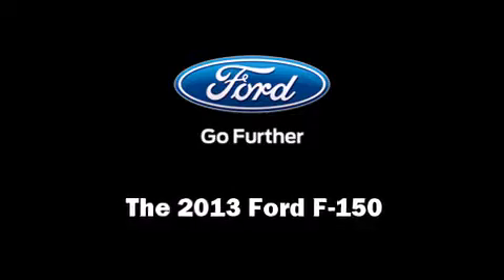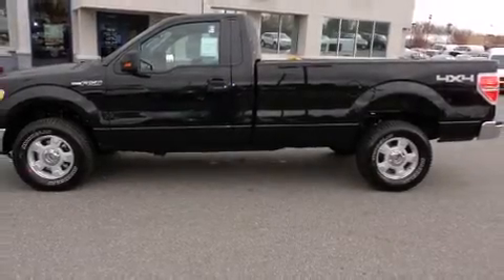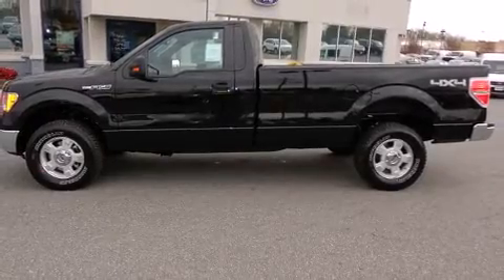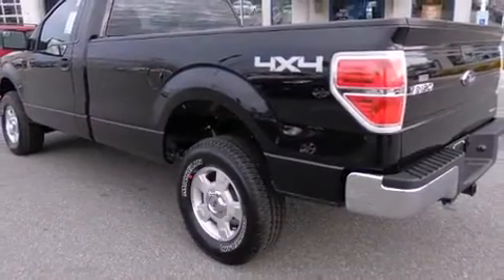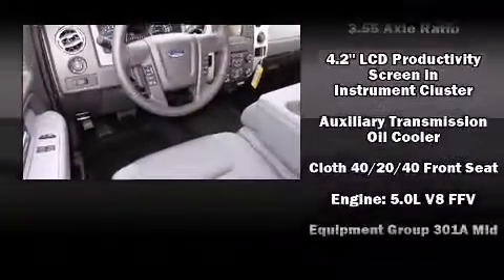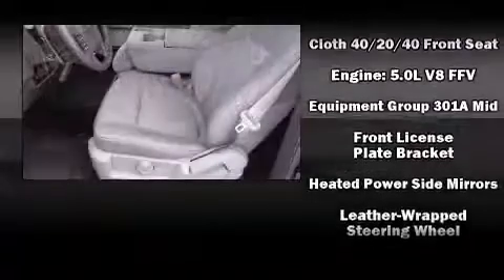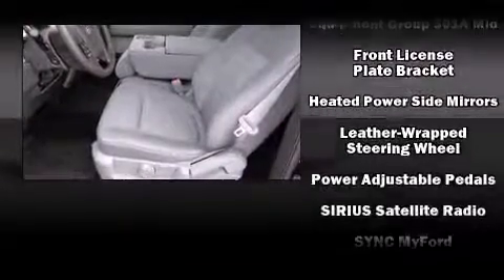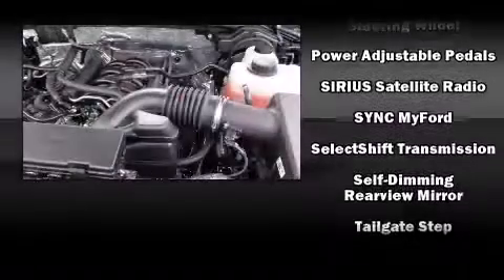2013 Ford F-150 XLT in Bedford, VA 24523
Berglund of Bedford Ford
1415 Boxwood Terrace

Climb inside the 2013 Ford F-150. It features an automatic transmission, 4-wheel drive, and 5 liter 8 cylinder engine. Top features include front fog lights, 1-touch window functionality, variably intermittent wipers, adjustable headrests in all seating positions, a rear step bumper, a front bench seat, a trailer hitch, and remote keyless entry. You and your passengers will enjoy the stereo system, which includes a CD player with MP3 capability, steering wheel mounted audio controls, and 4 speakers, providing excellent sound throughout the cabin. In the event of a rollover collision, side curtain airbags provide additional protection for outboard seated passengers. We have the vehicle you've been searching for at a price you can afford. Please don't hesitate to give us a call.